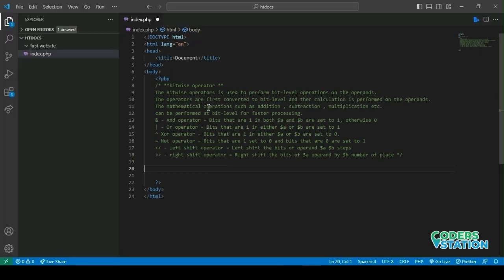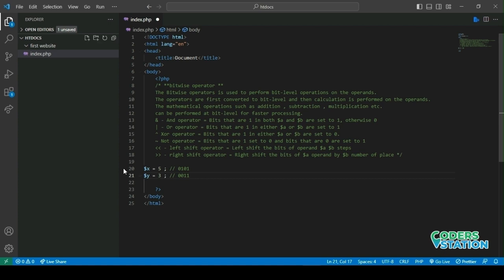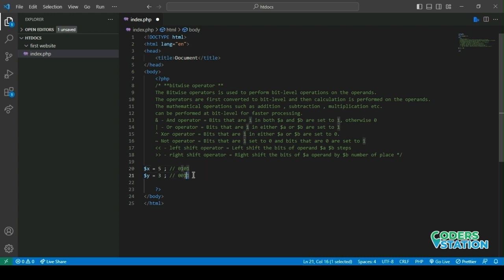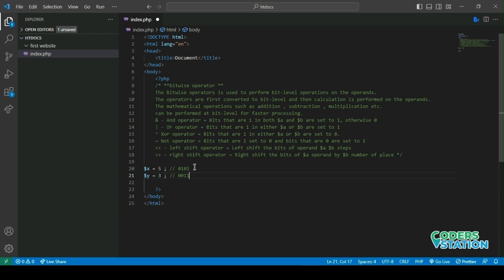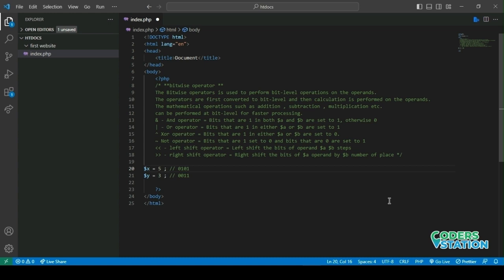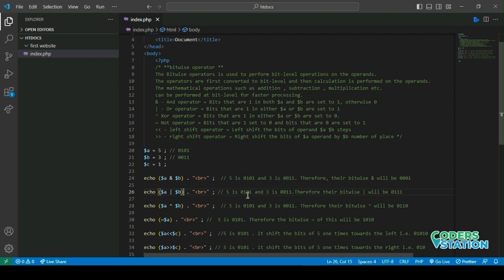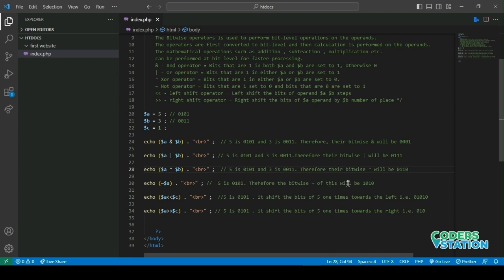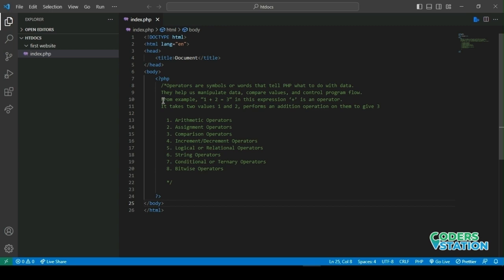Bitwise Operators in PHP: A Comprehensive Guide | Use of Bitwise Operators in PHP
Are you ready to unlock the full potential of PHP bitwise operators? In this comprehensive guide, we demystify these powerful operators, making PHP programming easier than ever. Whether you're a beginner or an experienced developer, this video will take you from basics to mastery.

📚 This video is all about Bitwise operators in PHP but also try to cover the following subject:

✅ What are bitwise operators in PHP?
✅ How to use AND, OR, XOR, and NOT bitwise operators effectively.
✅ Real-world examples and practical applications of bitwise operators.
✅ Tips and tricks for optimizing your PHP code with bitwise operators.

Don't miss out on this opportunity to level up your PHP skills.

So you wish to find out more about Bitwise operators in PHP, I did too and here is the the video I made.
Bitwise operators in PHP intrigued me so I did some research study and published this to YT

👍 If you found this video helpful, don't forget to like, share, and subscribe for more in-depth programming tutorials and to help other individuals looking for use of bitwise operators in PHP or different types of bitwise operators :)